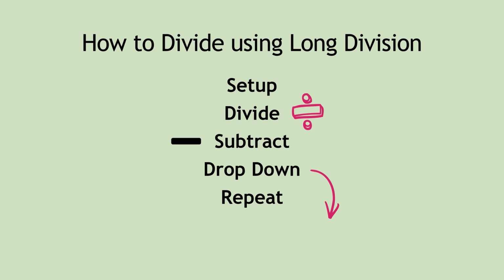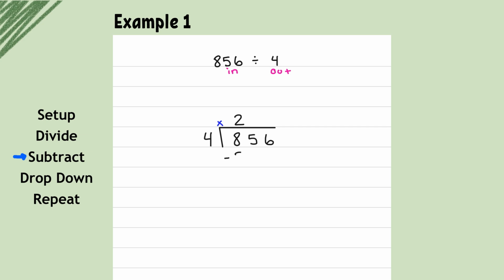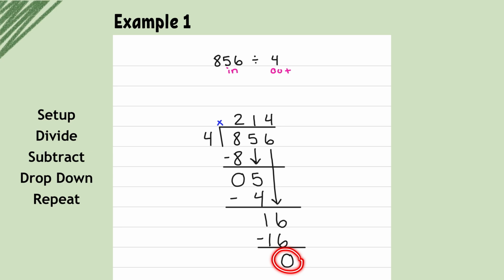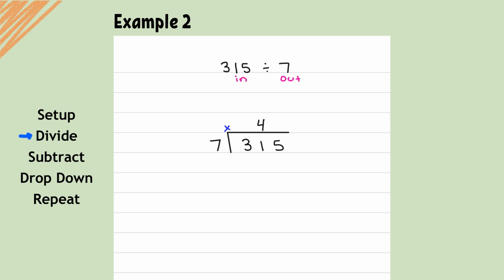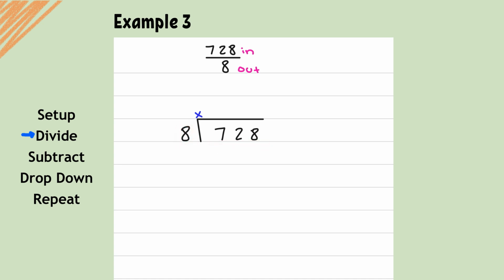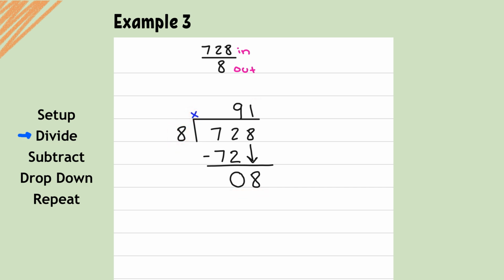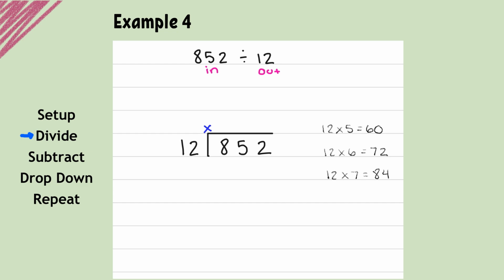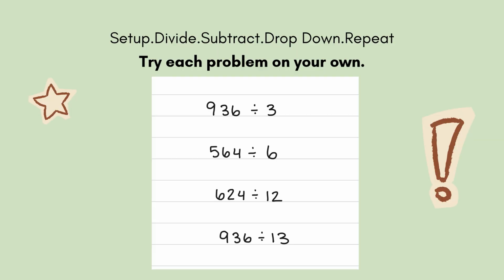Long Division for Beginners | Math 101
In today's Mathora Math 101 lesson, Ms. B teaches you how to divide using the standard algorithm. If you're watching my videos in order then know this video is a foundational skill and is essential before learning how to divide decimals.

📌 In This Lesson We Cover:
• How to divide using the long division method

📌 This Lesson Is Perfect For:
• Students learning division
• Students who need an arithmetic refresher
• Parents helping with homework
• Homeschool families
• Teachers looking for extra math support

📌 Florida BEST Connection: This lesson supports procedural fluency with division and prepares students for decimal operations and other middle school math concepts.

⏰ Timestamps:
0:00 Intro
0:18 How To Divide
0:38 Example 1
2:32 Example 2
4:07 Example 3
5:31 Example 4
7:23 Extra Problems
7:32 Worksheet, Games, Subscribe!